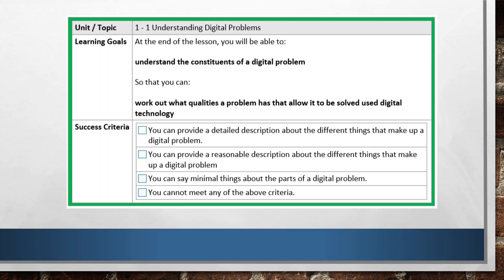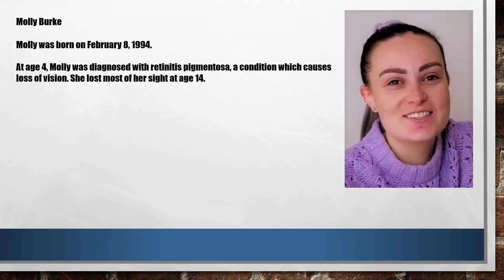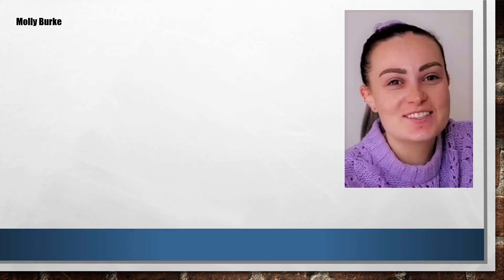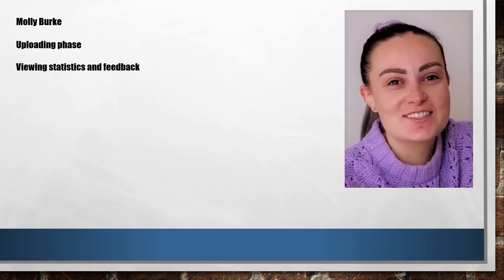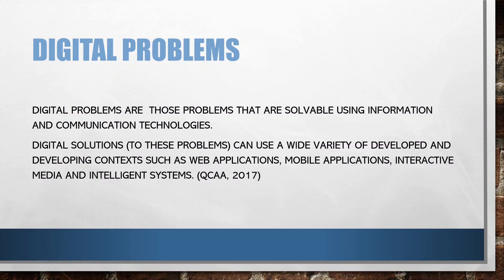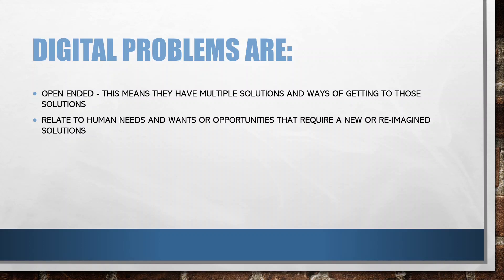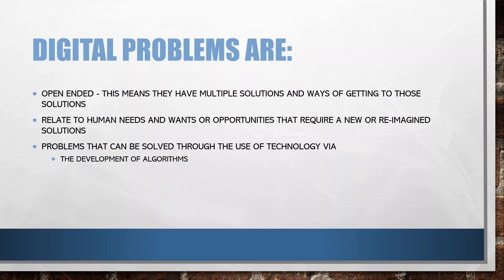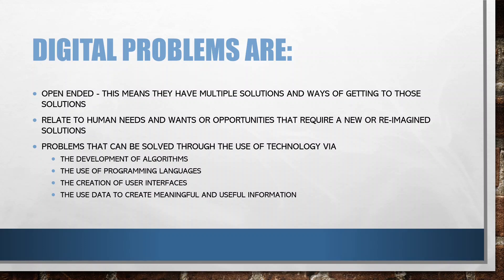Digital Solutions - Understanding Digital Problems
QCAA Digital Solutions Unit 1 Topic 1